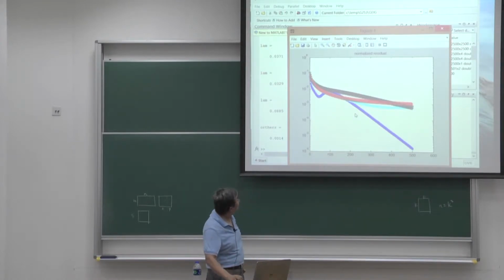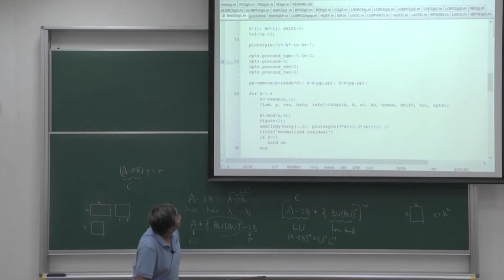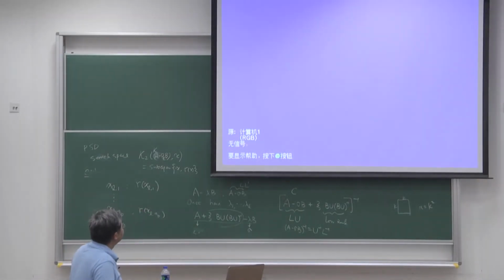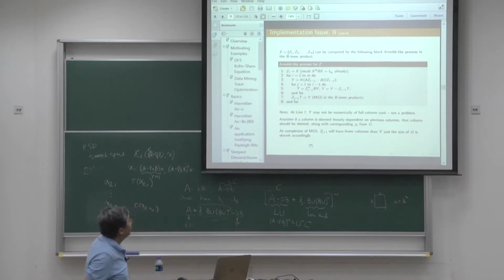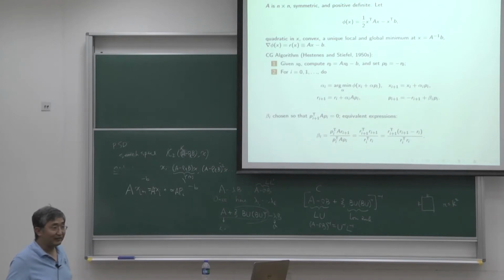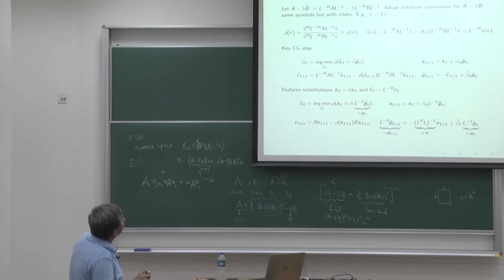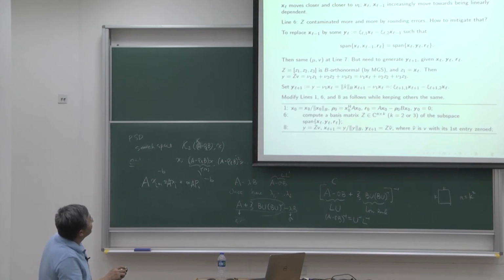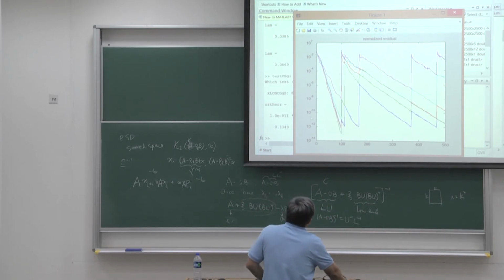Rayleigh Quotient Based Numerical Methods for Eigenvalue Problems, Lecture 4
Ren-Cang Li from UT presents: Rayleigh Quotient Based Numerical Methods for Eigenvalue Problems; Lecture 4